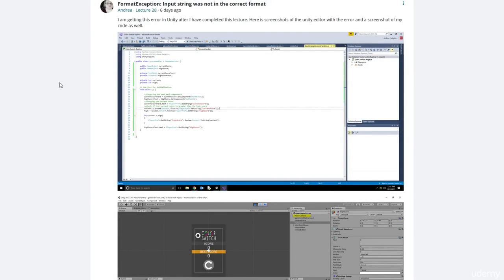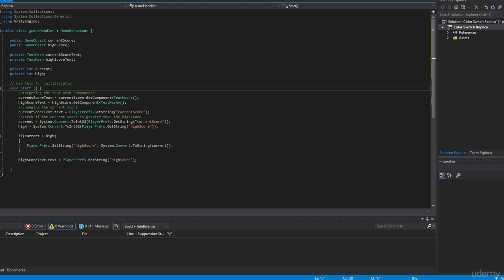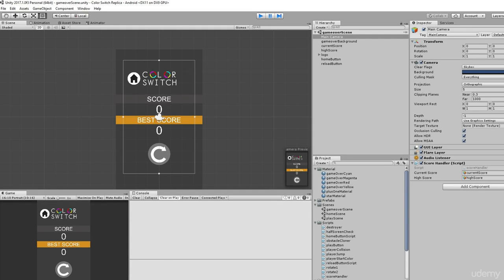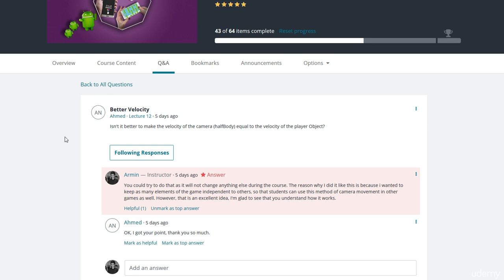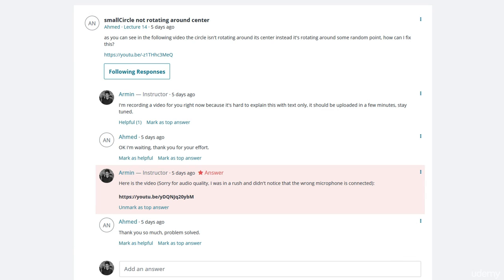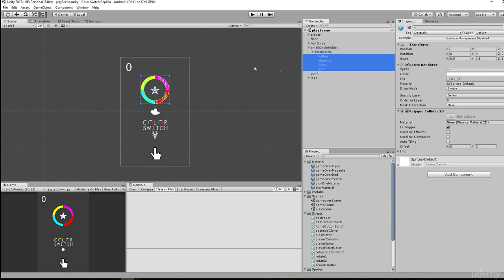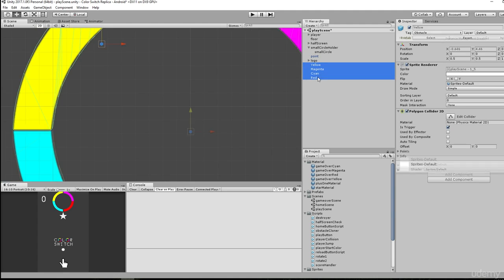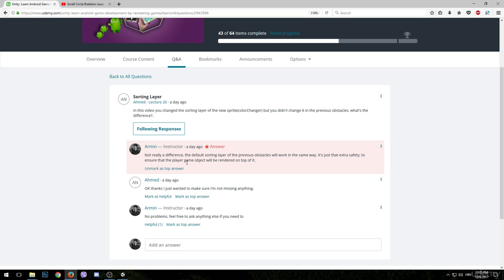066 Bonus Lecture Answering Questions Week 1